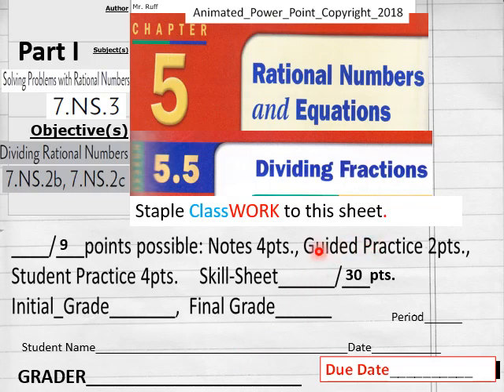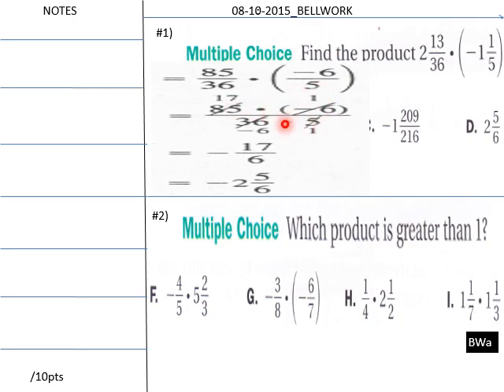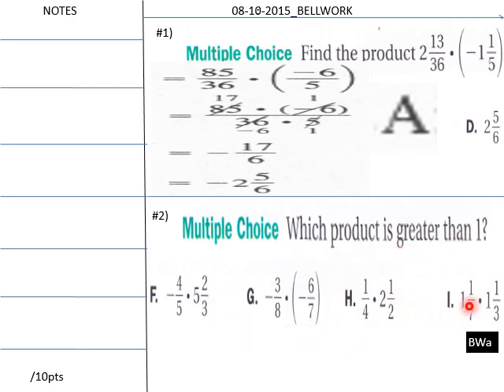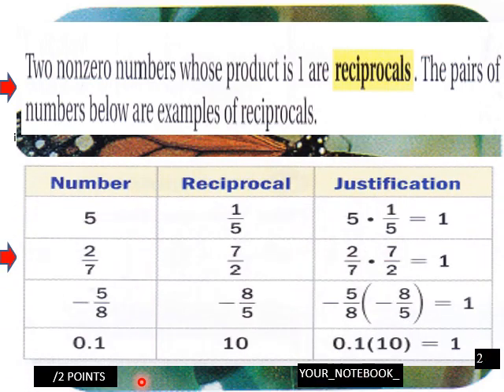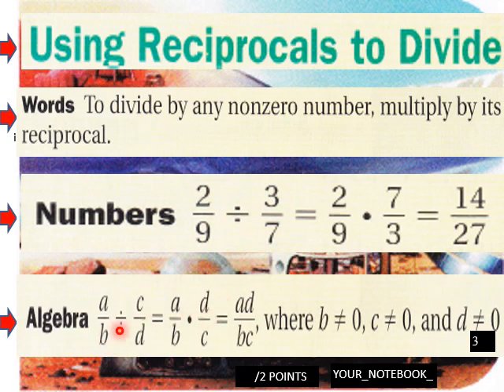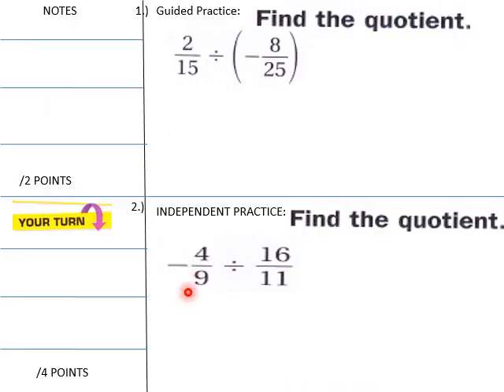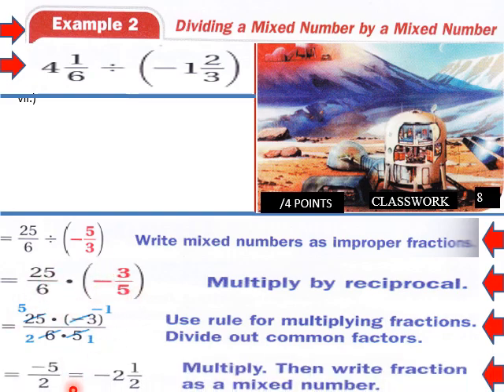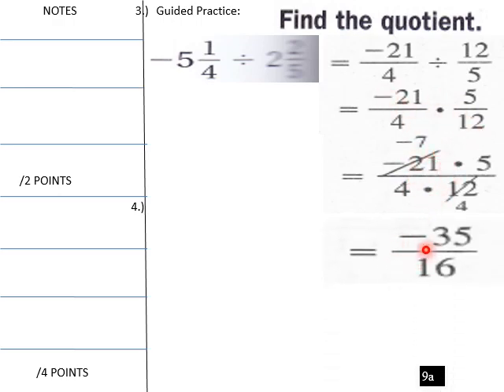p alg 5 5 L V DIVIDING FRACTIONS Pt 1